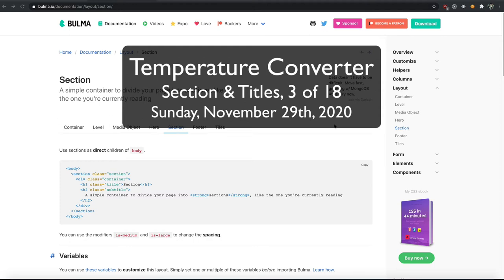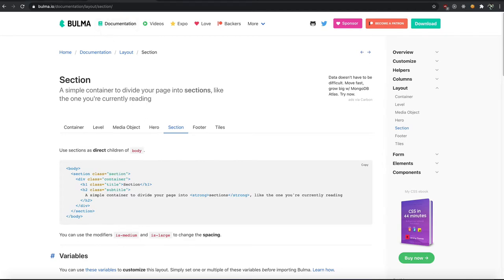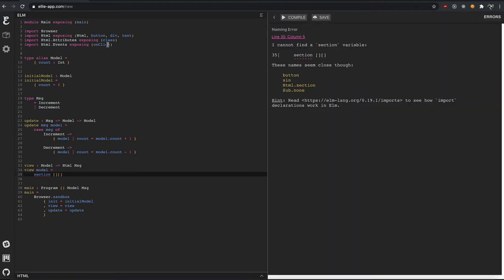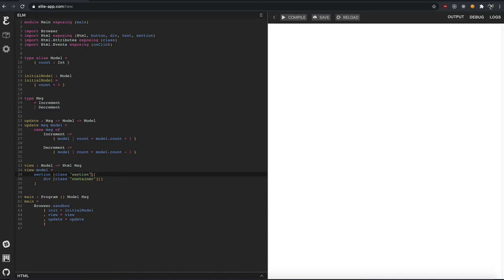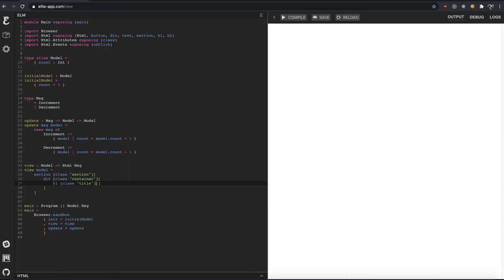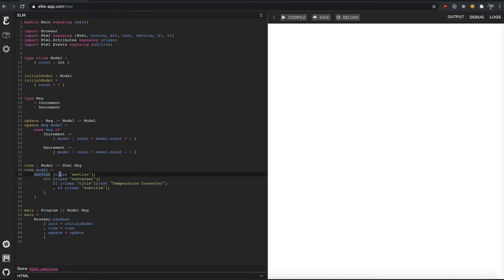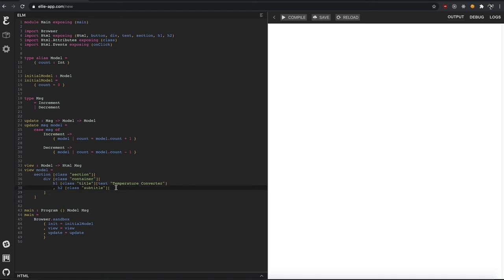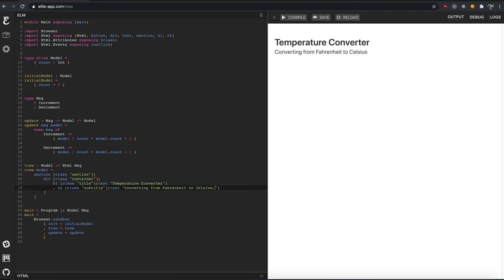Temperature Converter in Elm & Bulma - Section and Titles - 3 of 18